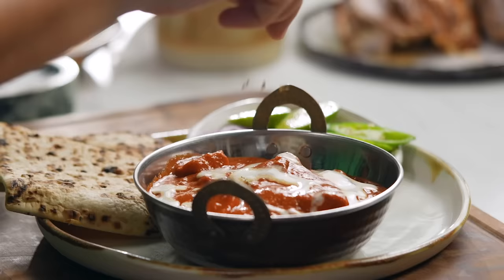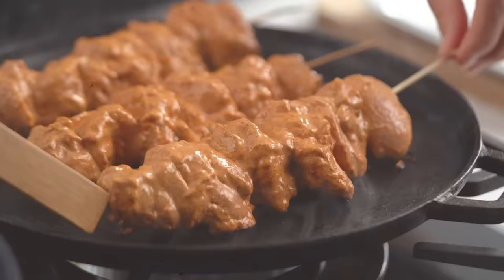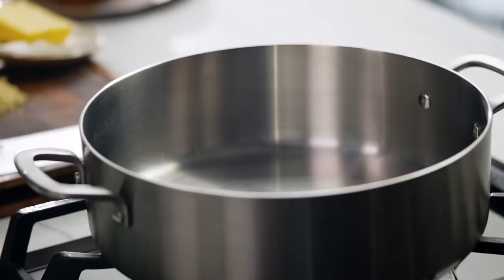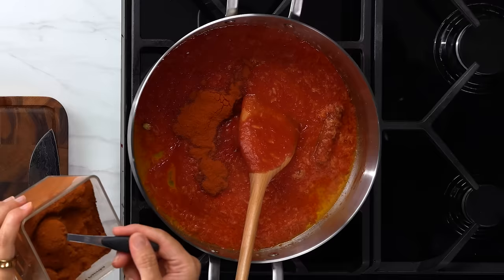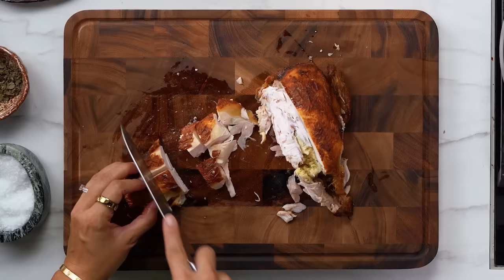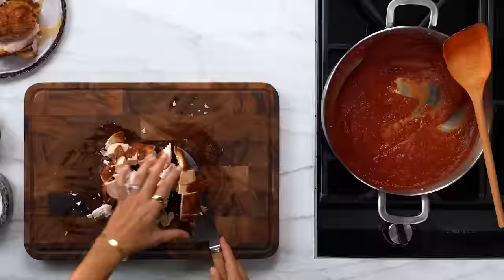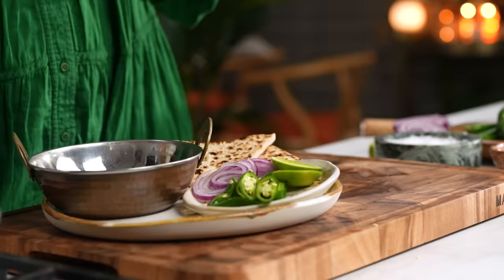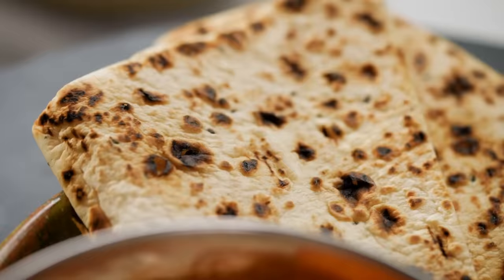The EASIEST Weeknight Butter Chicken You Can Make… In UNDER 30 MINUTES! | Marion's Kitchen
Ready for a gamechanger? This recipe for my easy weeknight butter chicken comes together in less than 30 minutes, and better yet, that rich and creamy sauce is made from scratch. It's the easiest dinner ever for any night of the week, and that simple butter chicken curry sauce only requires FOUR SPICES from your pantry. Let's do it.

ABOUT MARION